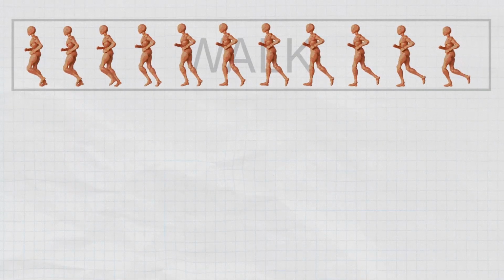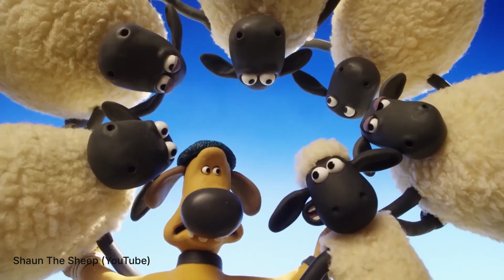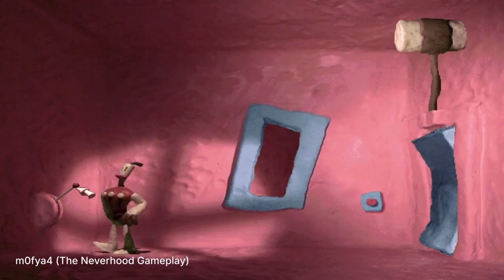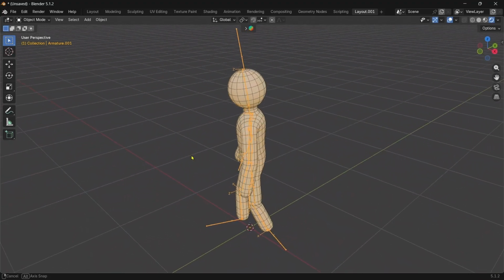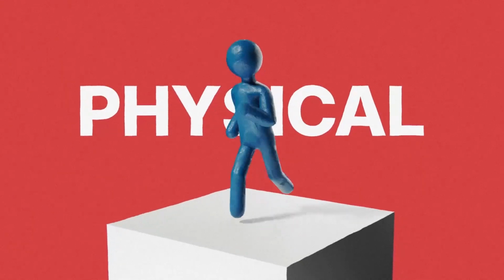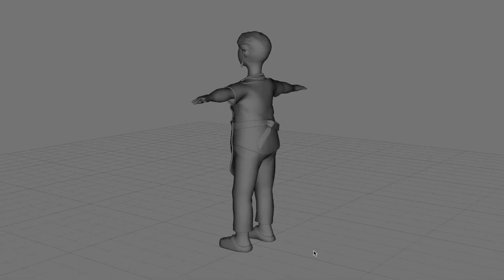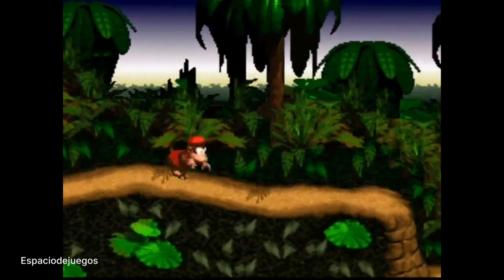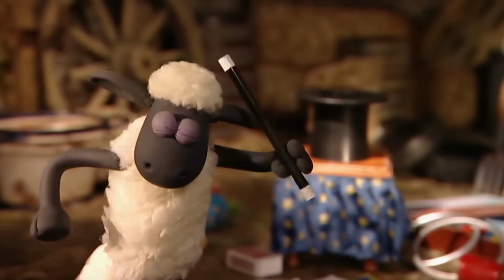How Stop Motion Games Are Made (And How To Fake 'Em)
Stop-motion games are a beautiful storytelling medium, but not every game that looks like stop-motion is actually stop-motion. In today's episode of Decoded, we'll uncover how stop-motion games are made and how some developers choose to fake them.

This video may contain copyrighted material used for purposes such as commentary, criticism, education, news reporting, research, or review.